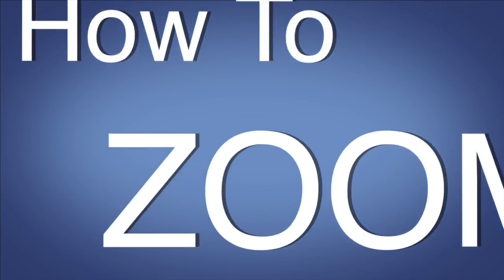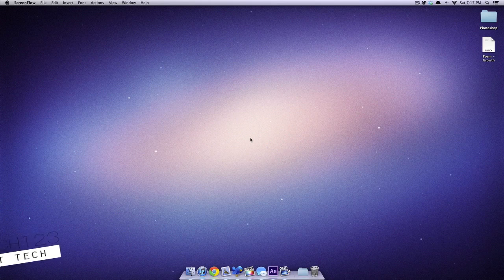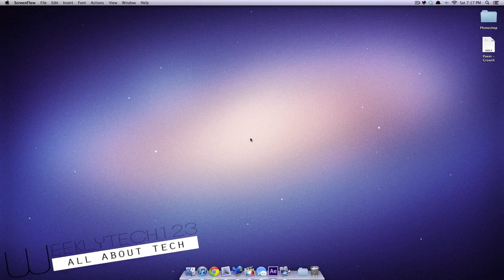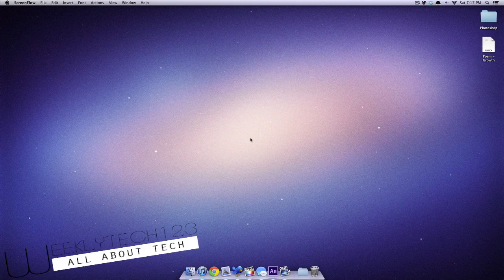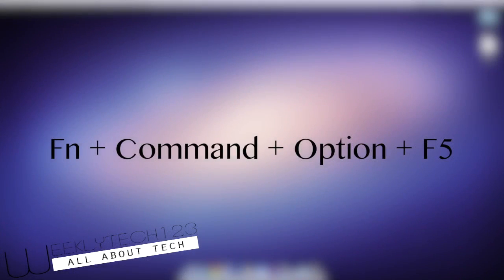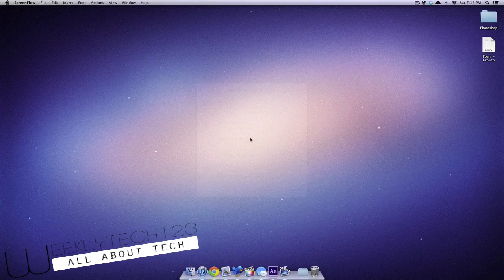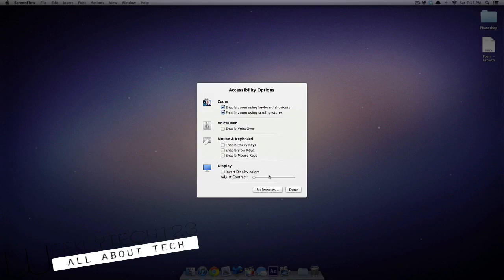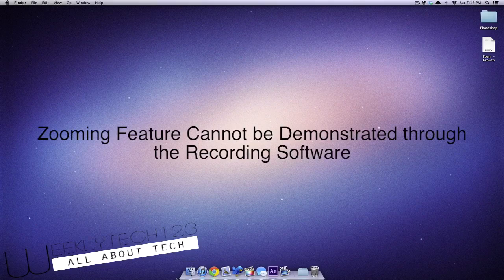How To: Zoom In in Mountain Lion (OS X 10.8)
I am finally back ! This time with a quick tutorial on how to zoom in using Mountain Lion.

If you like the video, be sure to:

1) Thumbs up.

Questions / Comments toward my video ?
Leave them down below.